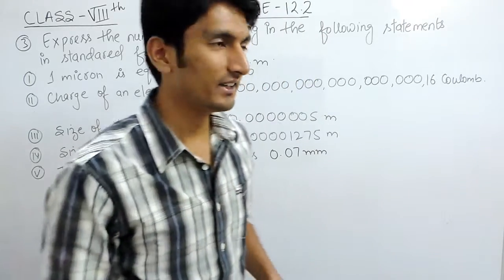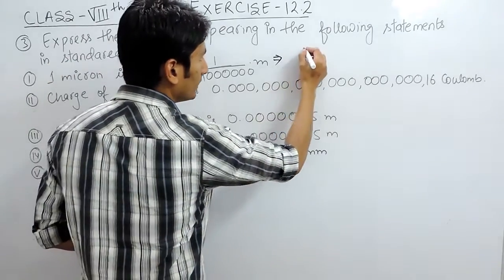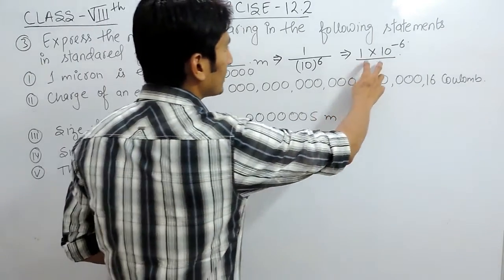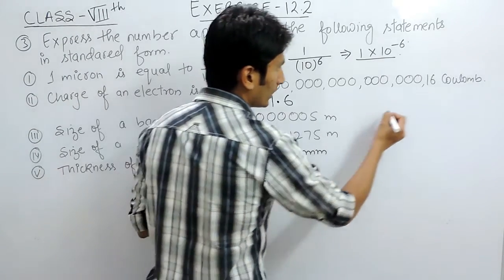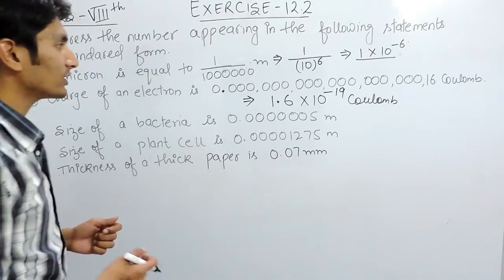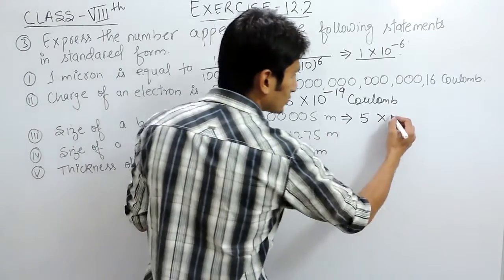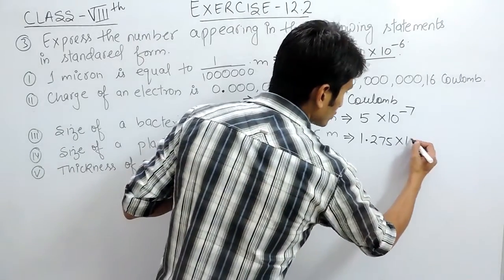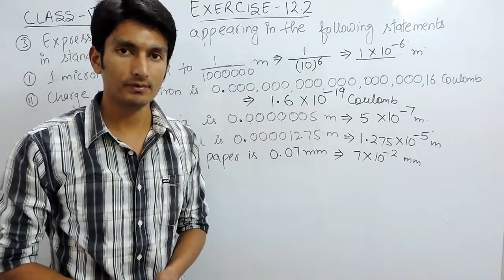Exercise 12.2 - Question 3 (i,ii,iii,iv,v) NCERT Solutions for Class 8th Maths Exponents and Powers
NCERT Solutions for Class 8th Maths Chapter 12 Exponents and Powers.